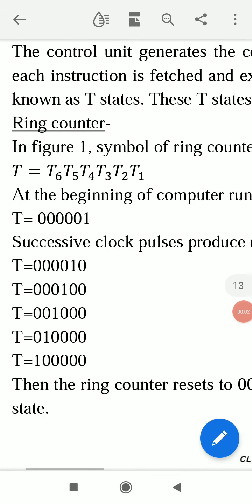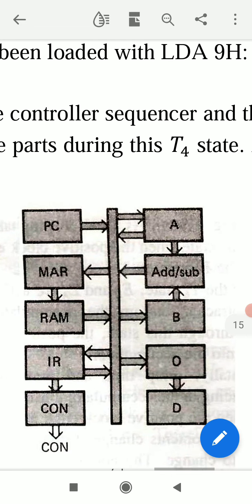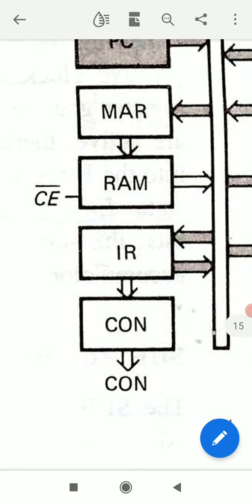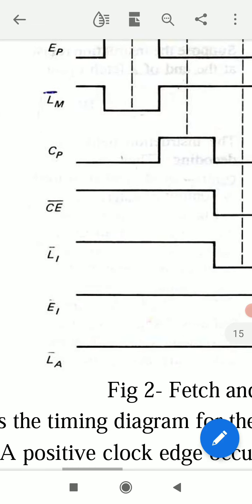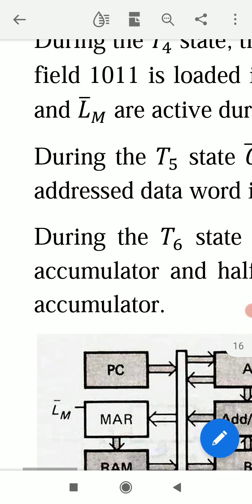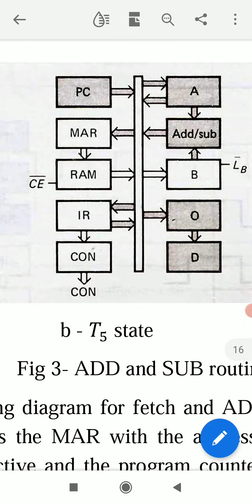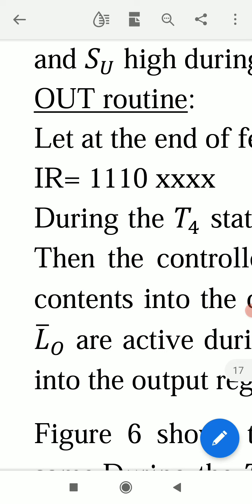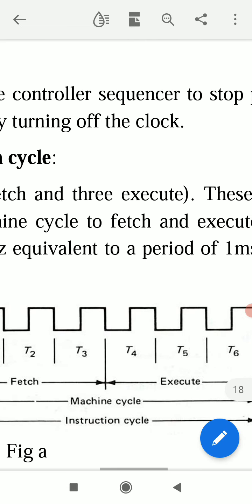execution cycle of sap-1